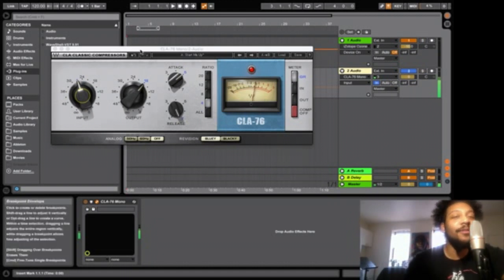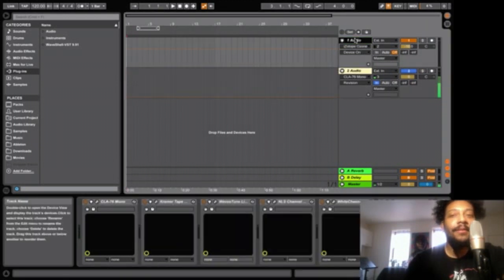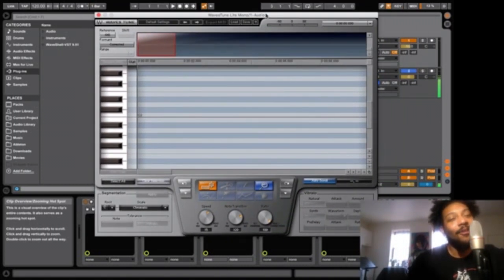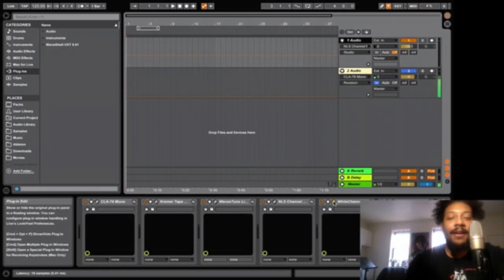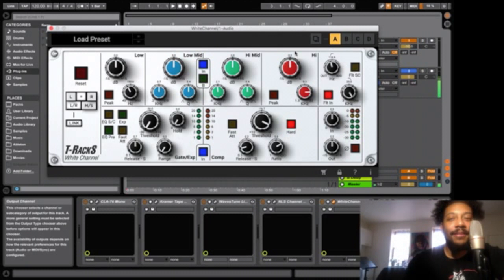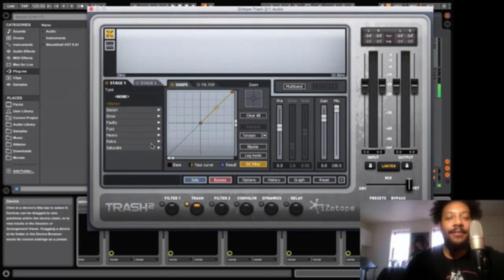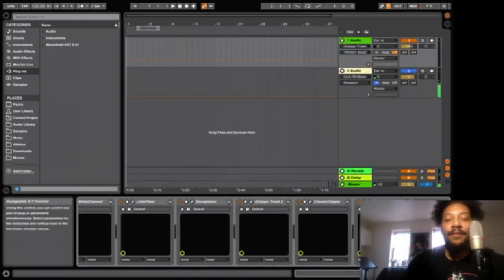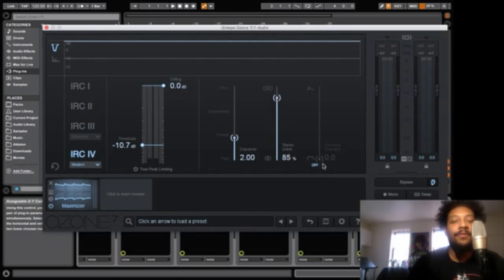Top 10 plugins of 2018 for Mixing and Mastering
Checkout my top 10 plugins for mixing and mastering in 2018